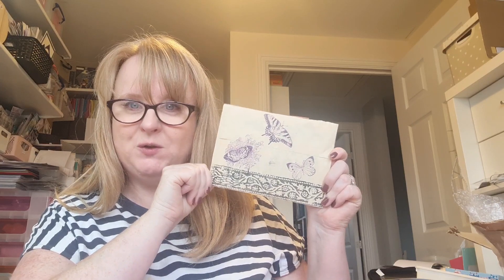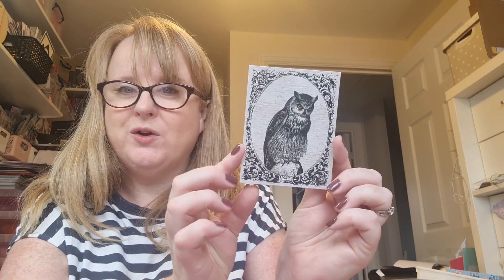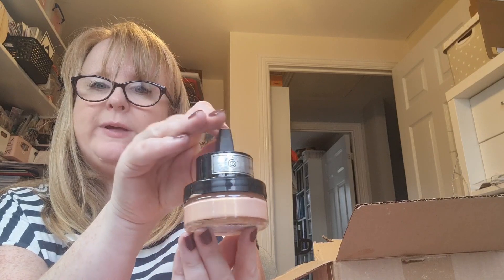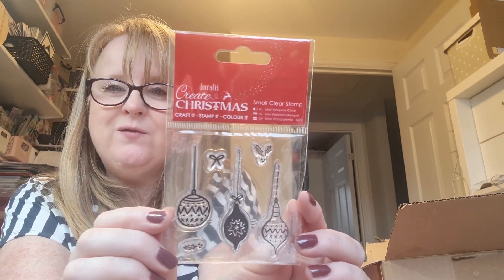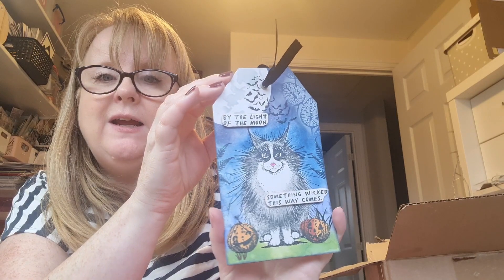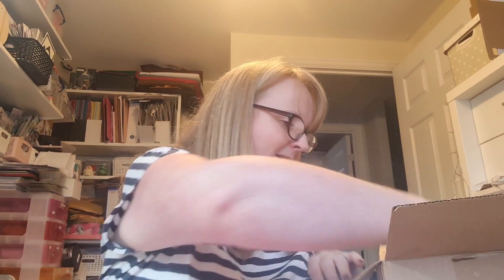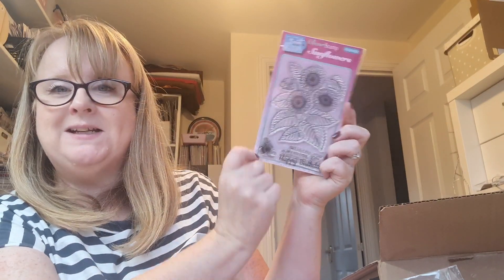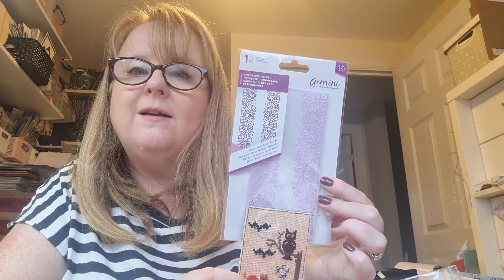Open some happy mail with me! Fab ATC from Sherry and amazing prize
Thanks so much to Sherry for my gorgeous ATC and goodies - you can check out Sherry's beautiful crafts on instagram
Thanks to @woollysteph for organising the fabulous
Thanks to @AndreatheCumbrianCrafter for my amazing prize, I'm giong to have sooooo much fun playing with all these new goodies